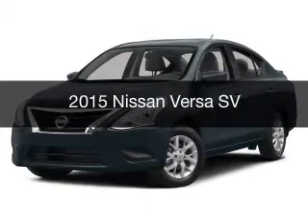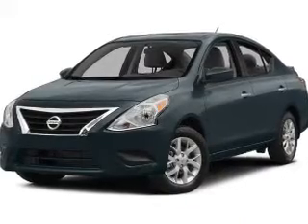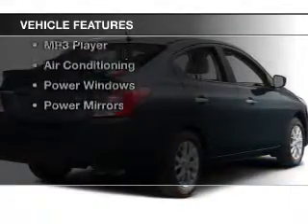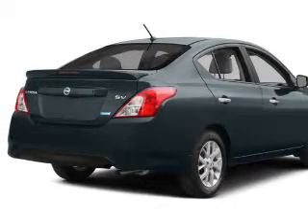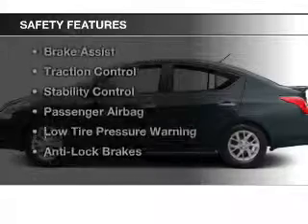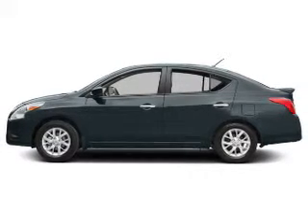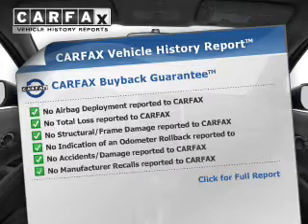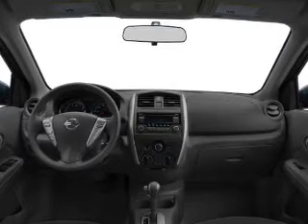2015 Nissan Versa - MEDINA OH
Year: 2015
Make: Nissan
Model: Versa
Trim: SV
Engine: 1.6 L, 4 cylinder
Transmission:
Color: Red
Mileage: 3
Address:
5180 MONTVILLE DR